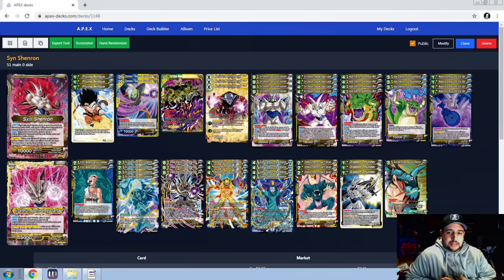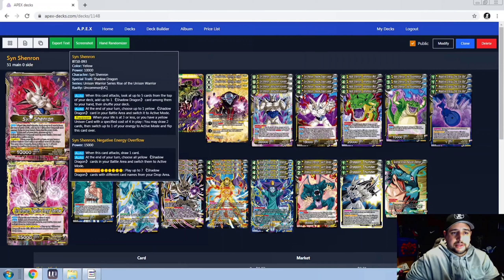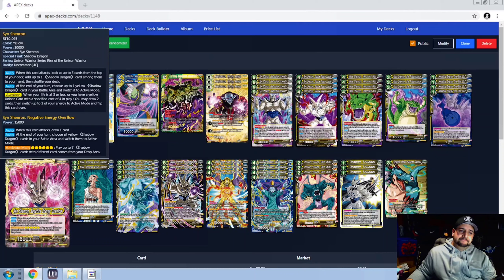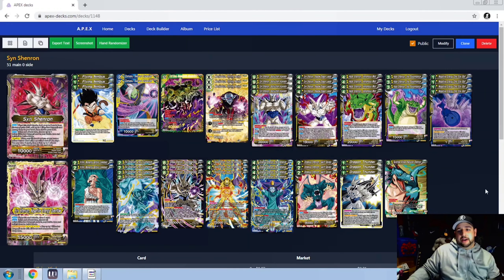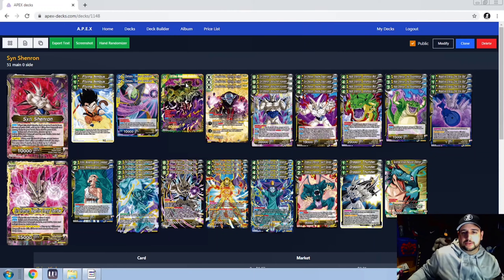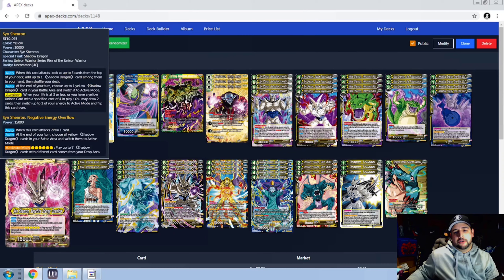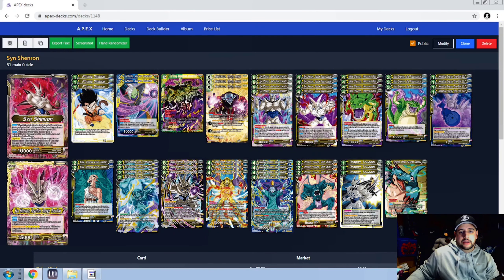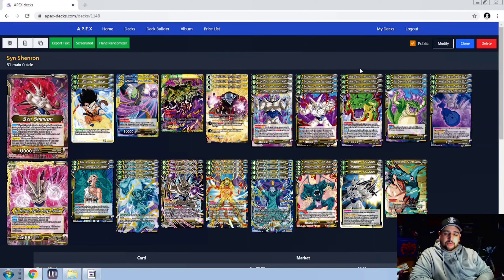Syn Shenron Set 12 - Dragon Ball Super Card Game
This deck is super flexible with it's lines of play. I know is a fan favorite so I'm glad to see it's actually meta relevant. Do you guys prefer the control build or the aggro build?